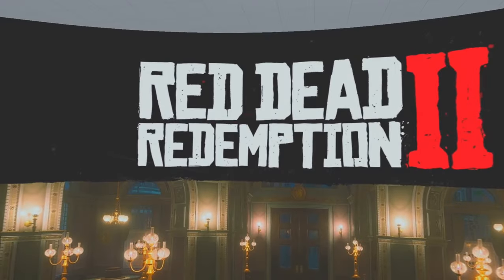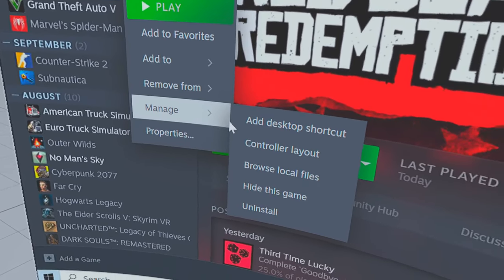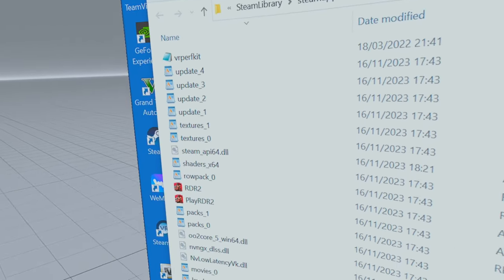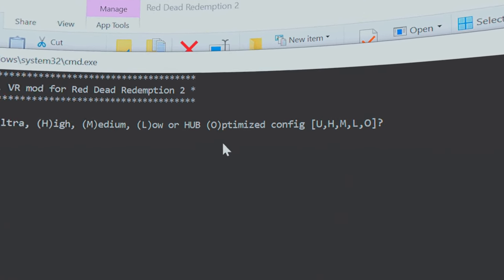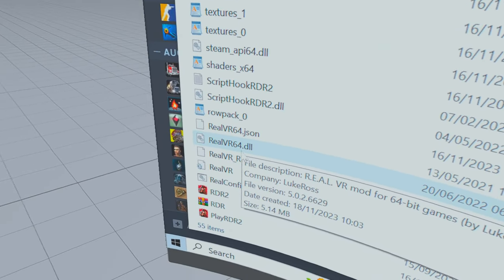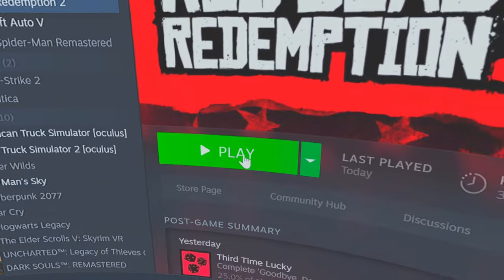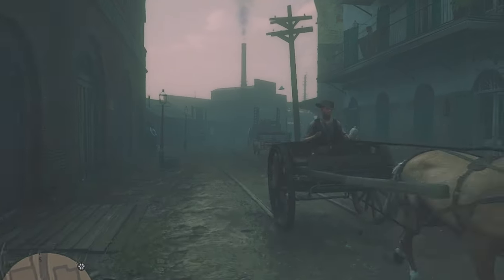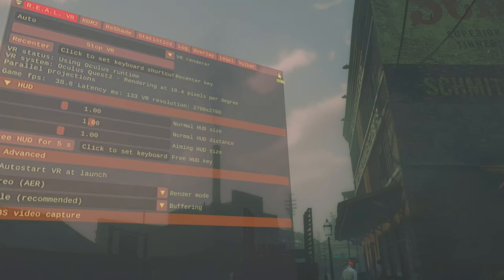RED DEAD REDEMPTION 2 VR. FREE MOD. (2024:Setup & Gameplay)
RDR2 in Virtual Reality is on another level, and is something every VR headset owner should try. This is much better than Vortex (PC or Laptop is required)

👉👉TIP: Open mod menu (press PAUSE on keyboard) and select ADVANCED. If you are having ghosting or performance problems, switch 'Render mode' to MONO and 'Buffering' to TRIPLE.👈👈

🎁🎁 The FREE mod: (UPDATE: You no longer need to install the 'vrperfkit')

IF YOU LIKE TO CHEAT, PRESS F5 AND NAVIGATE WITH THE NUMPAD.

If you are having problems with the graphics.
Take a look at Daniel's comment (iv pinned it to the top). You might find it helpful.

MY SPECS.
VR Headset: Quest 2 until Jan 2024. Now Quest 3.
Processor: AMD Ryzen 7 5800X 8-Core Processor.
Graphics Card: NVIDIA GeFoce RTX 3060.
Connected with Link Cable.

Im not giving anything away that's not already freely available on the internet.
Please visit and join Lukes patronage page and help him make more outstanding mods.
Luke's Mod currently converts these games to VR:
Atomic Heart
Cyberpunk 2077
Dark Souls: Remastered
Elden Ring
Far Cry 6 (new)
Final Fantasy VII Remake Intergrade
Ghostrunner
Ghostwire: Tokyo
Grounded
High On Life
Hogwarts Legacy
Marvel's Spider-Man: Miles Morales
Stray
Uncharted 4: A Thief's End (new)
Uncharted: The Lost Legacy (new)
FarCry 5
FarCry 4